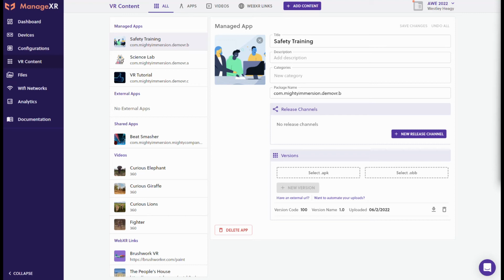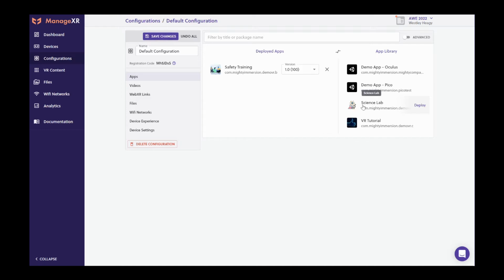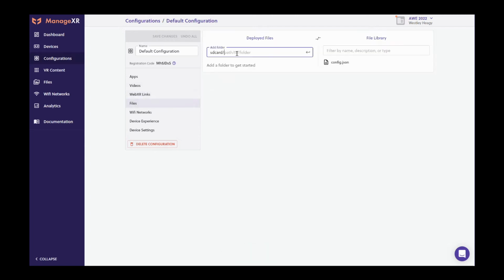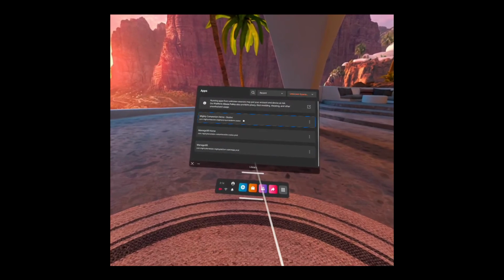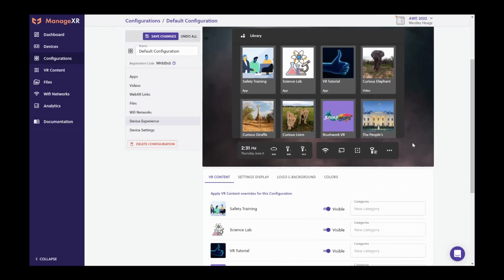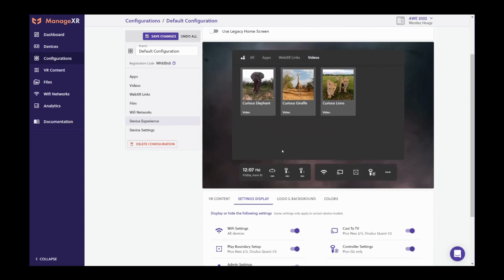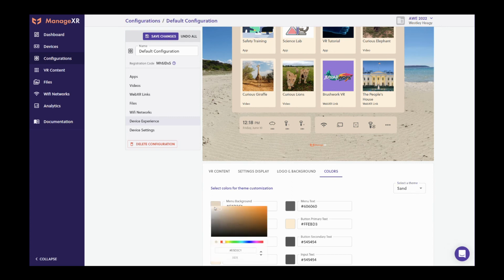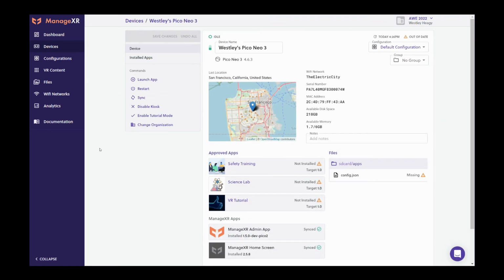Deploy a Configuration Video Tutorial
Follow these steps to create a configuration and deploy it to your devices in ManageXR

Resources